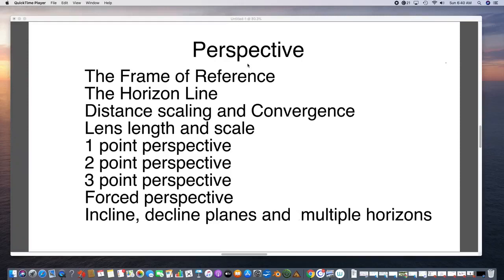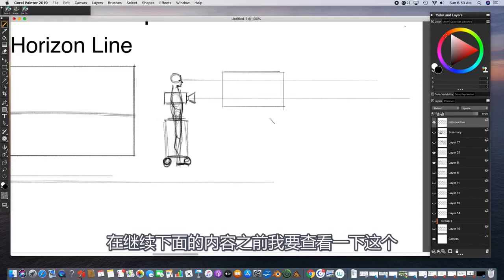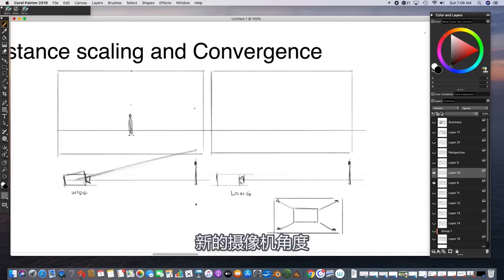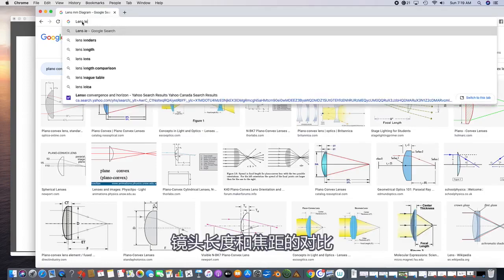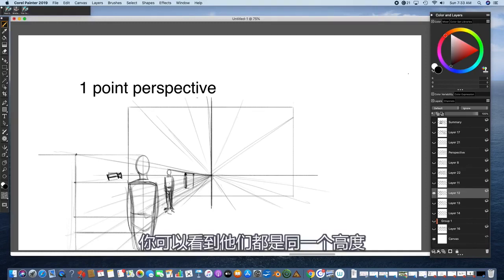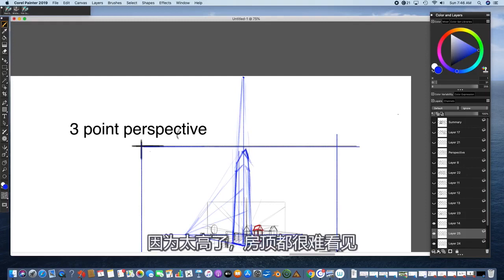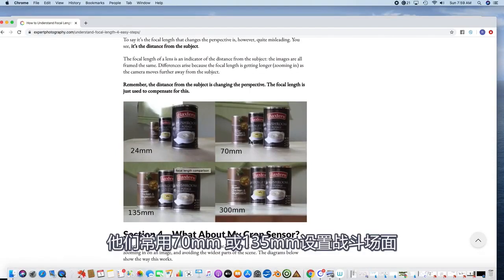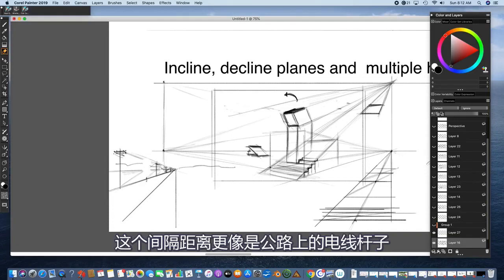育碧首席分镜艺术家 Rui Albino：分镜师必学的透视常识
微博，Bilibili @ LeoLiArt，创意齿轮CGD
QQ交流群：创意齿轮CGD概念艺术⑧：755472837